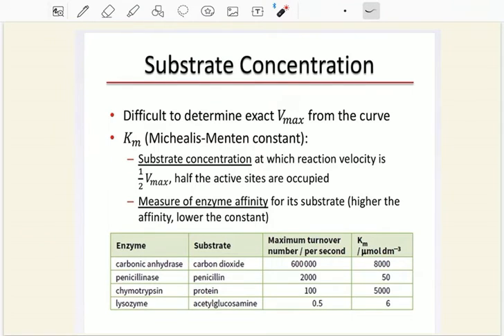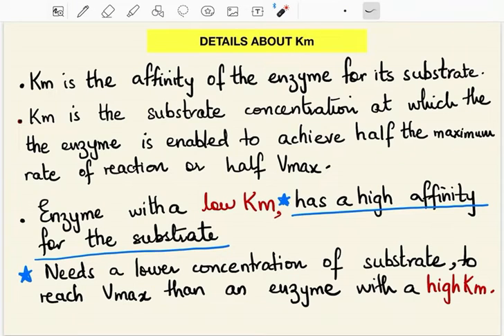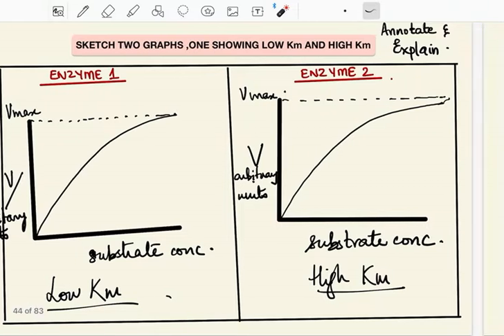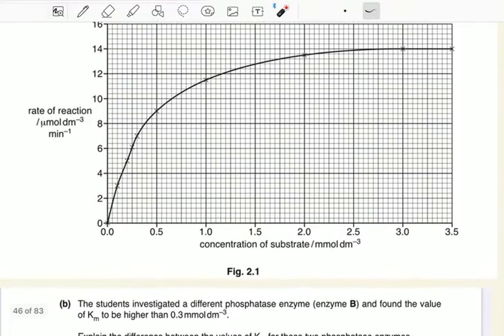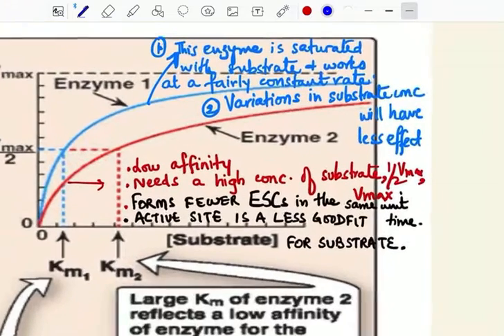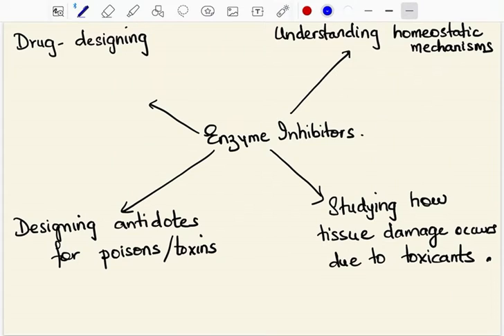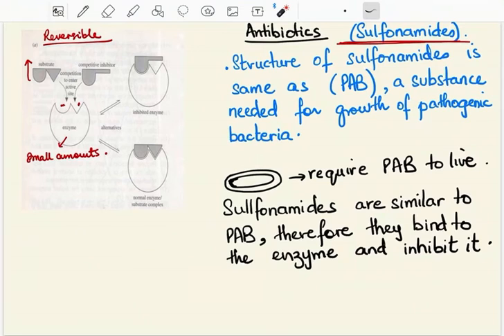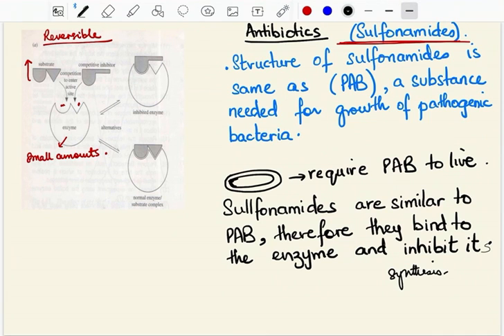Inhibitors of Enzymes | AS Level - P2 | Biology with Dr Lakho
as level
a level bio
as level
as bio
immobilized enzymes
enzymes
cell membrane
proteins
globular proteins
protein as bio
collagen bio
hemoglobin
globular
quaternary
sickle cell
proteins
paper 2 biology
classification
classification of organisms
kingdoms
phylum arthropods
fungi
protoctist
prokaryote
nutrition
physical digestion
chemical digestion
absorption
assimilation
animal nutrition
animal nutrition absorption
animal cells
cells
bio
bio easy
biology
sir
teacher
dr
dr akho
lakho
dr lakho
bio simplified
best teacher
top teacher
bacterial cells
specialized cells
special cells
plant cells
cell intro
how to learn bio
biology
bio cellls
bio cells